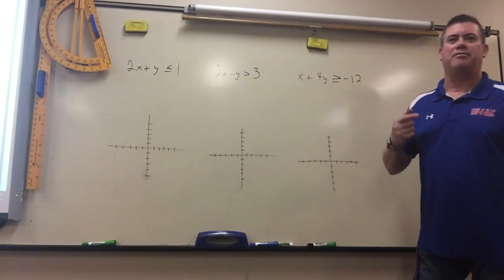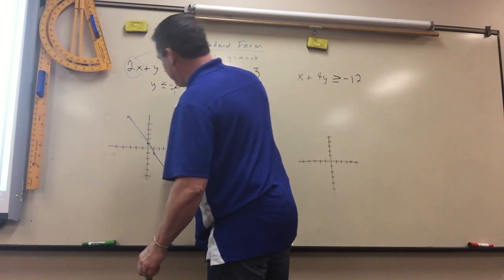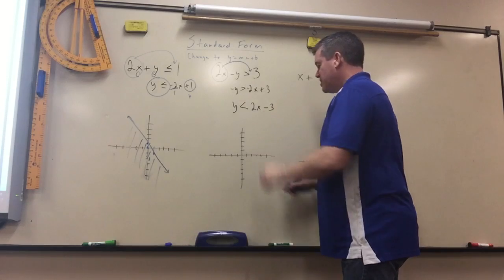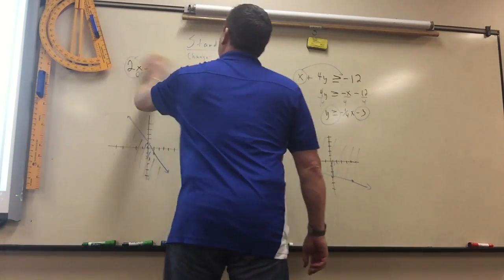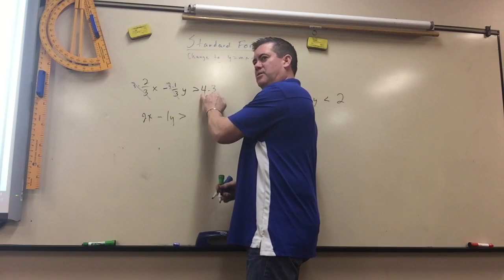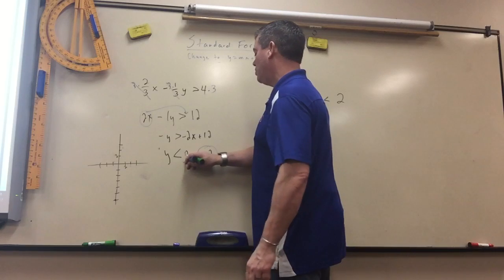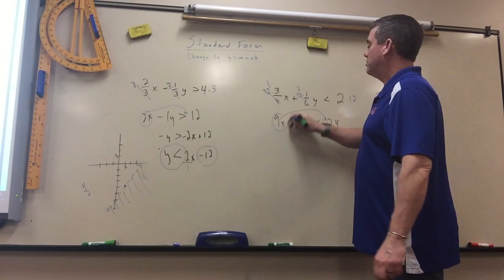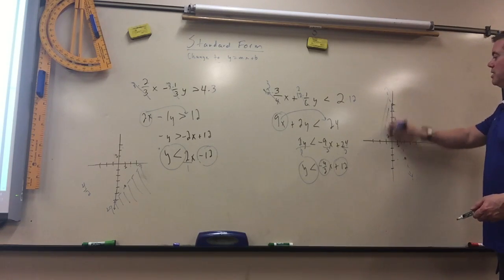Alg 6.5 (cont.) Lecture